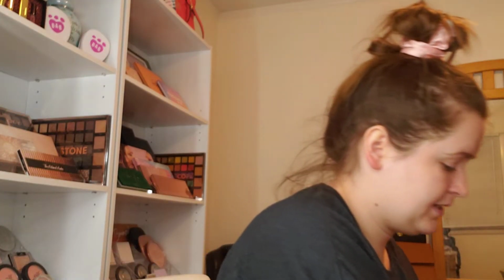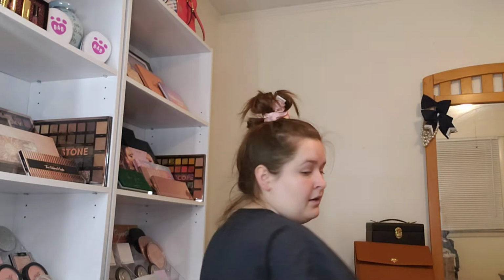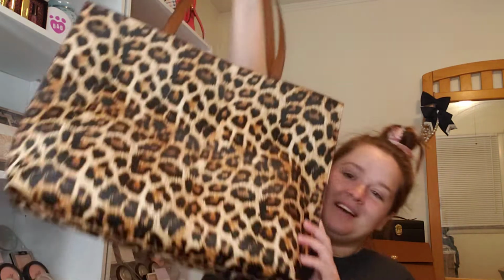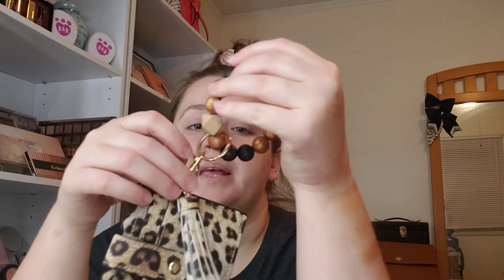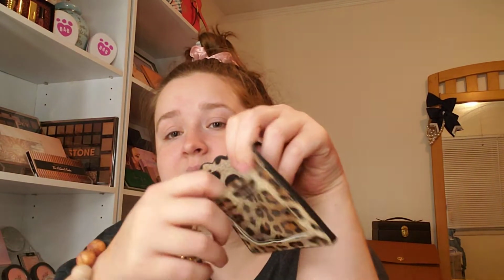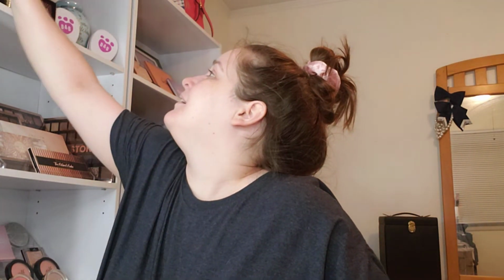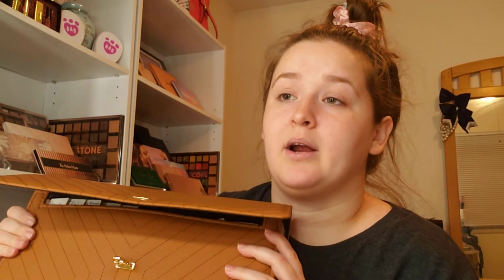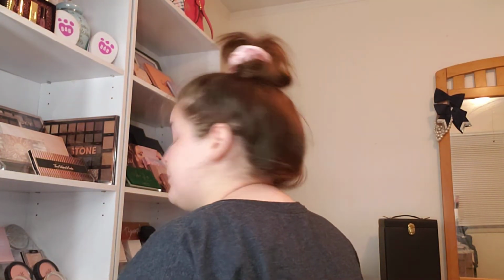Local Business/Random Haul